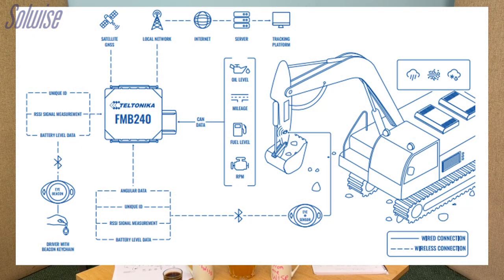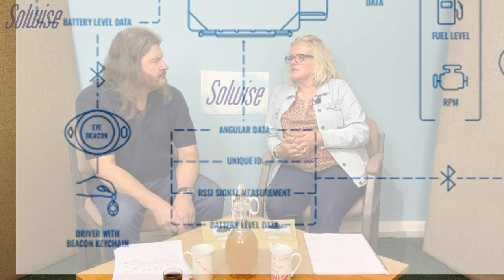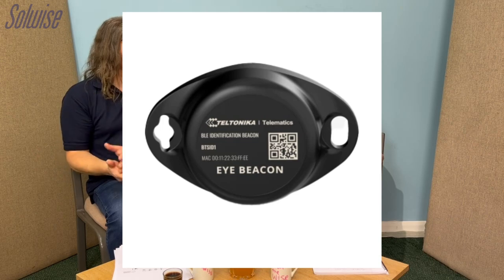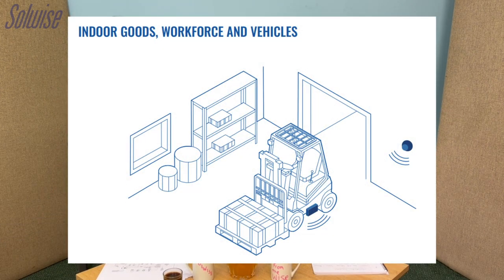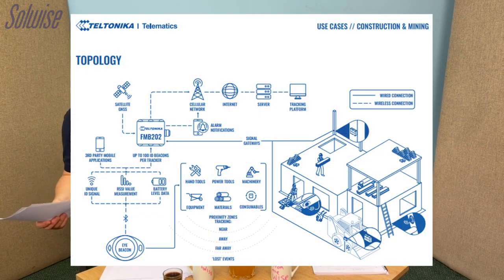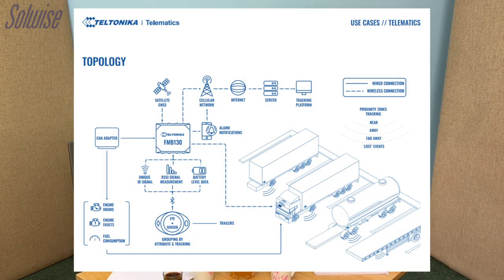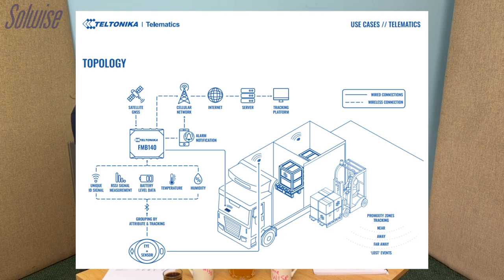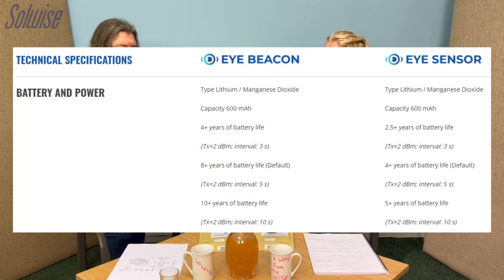Teltonika Industrial Trackers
Ep13 – A Word from the Wise – A discussion on the Teltonika Industrial Trackers

Steve joins Louise in this episode of “A Word from the Wise” in which they discuss the new Teltonika Trackers the EYE Beacon and EYE Sensor. Steve explains the differences between the two and what scenarios they could be used in, including keeping track of power tools on building sites, helping to boost retail sales through Bluetooth notifications to customers, and keeping track of temperature in climate control sensitive rooms such as warehouse fridges.

The Solwise podcast is hosted by Louise Barrett, and produced by Sarah Sharpless. Available to listen on YouTube, Spotify, Apple Podcasts, Amazon Music and more.

Solwise are an independent technical distribution company based in Hessle UK. All our products are carefully selected to represent the best value for money within their sector. We also understand our products, whether you need help selecting a product before buying, or help to get your system working when it arrives, we will be able to give quality advice. This is because we are a small company and care about your business, as well as ours.

This episode was first released July 2023.